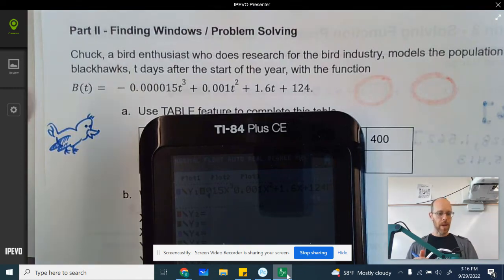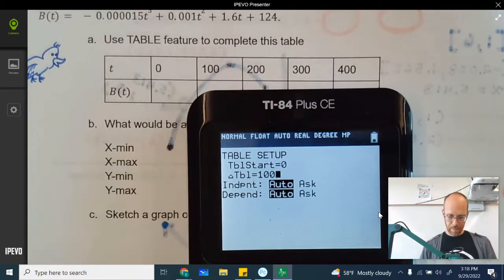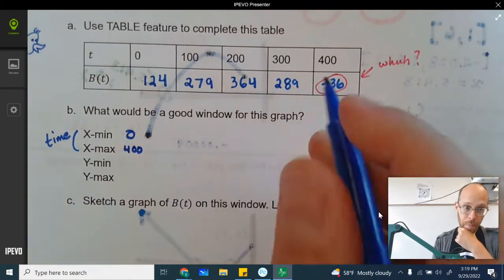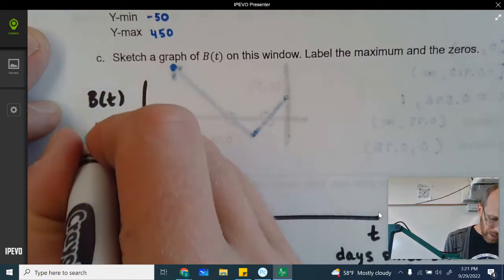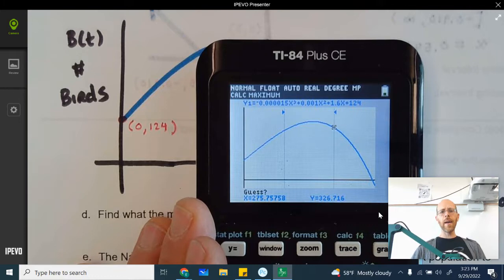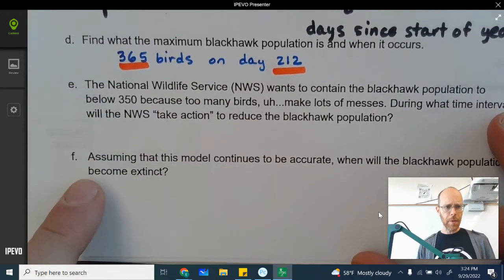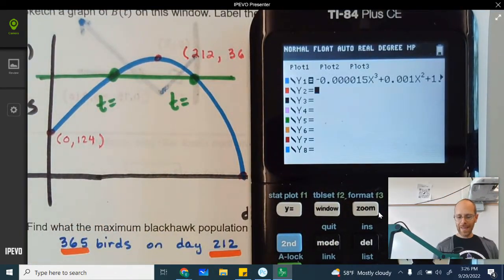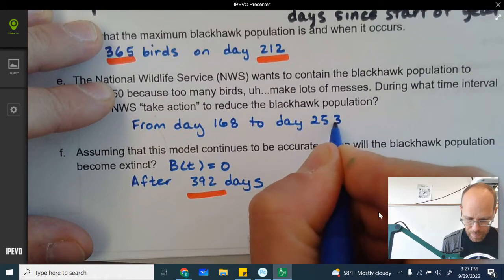Unit 2 Lesson 3 Video #2